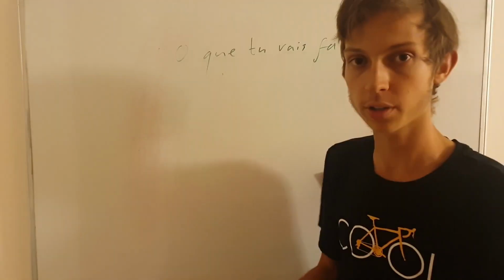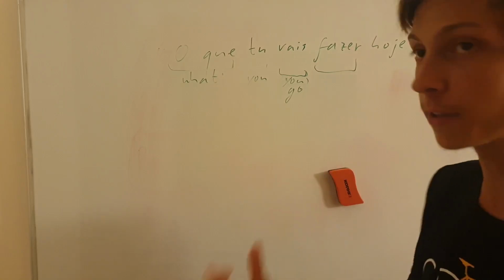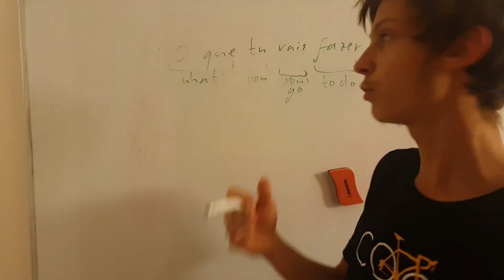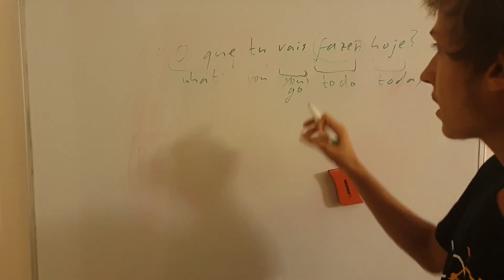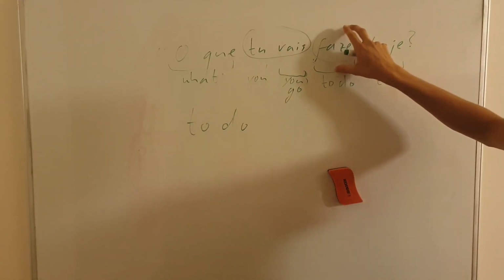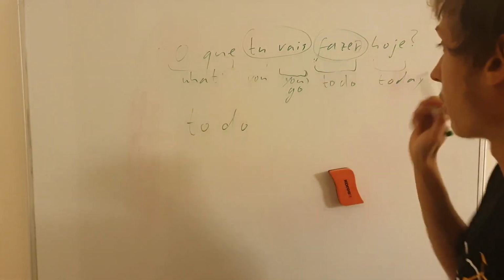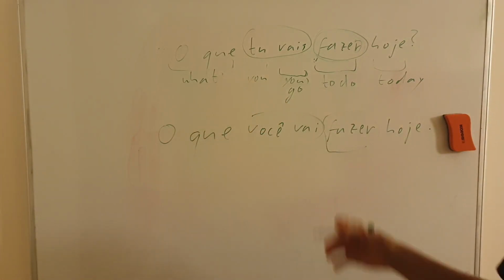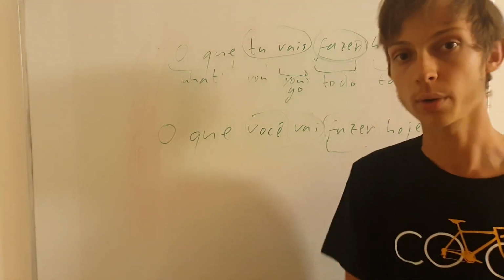"What are you going to do today" in Portuguese